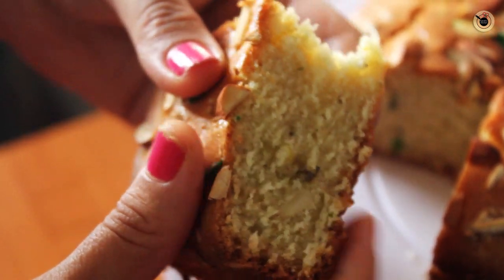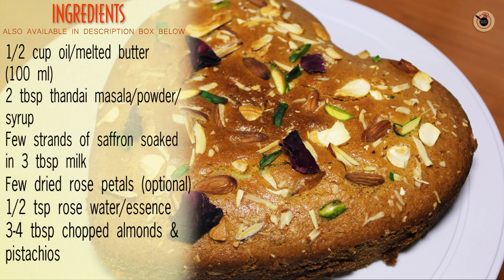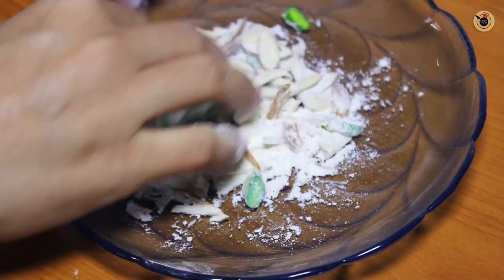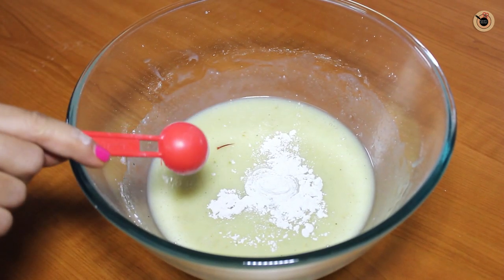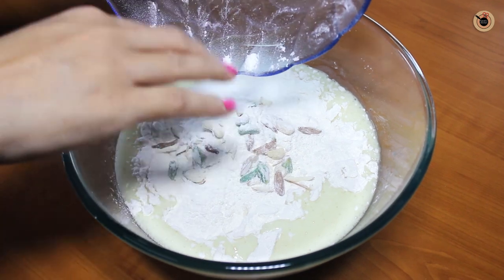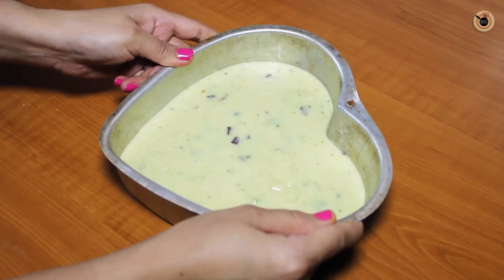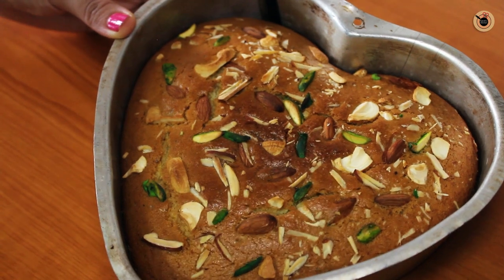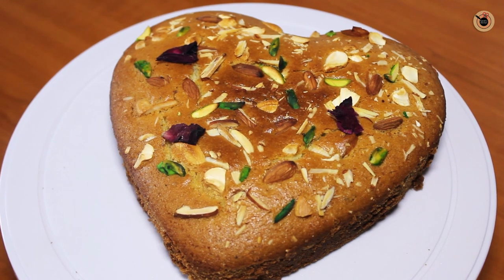Eggless Cake In Oven | Without Condensed Milk | Eggless Cake Recipes | Kanak's Kitchen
Watch my special version of Eggless Cake recipe prepared in Oven without using any condensed milk. Also called as Thandai Cake which is very easy to make and perfect dish for our Indian festival 'Holi.

Thandai is an Indian cold drink it acts as a coolant to the body during summer heat. But today, we give it a twist and will prepare a Thandai cake with all the essential cooling basic ingredients in it. The Thandai cake comes out so moist and beautiful and it is fulled with all the traditional ingredients which will be a refreshing treat for you this summer.  So beat the heat and celebrate Holi with this traditional yet different recipe. Wishing everyone a very happy and a safe Holi to everyone.

INGREDIENTS:
1.5 cups all purpose flour/maida (200gms)
1 tsp baking powder
1/2 baking soda
1 cup plain yogurt beaten (125 gms)
1 tsp lemon juice/vinegar
1 cup powdered sugar or more as per taste (200 gms)
1/2 oil/melter butter (100 ml)
2 tbsp thandai masala/powder/syrup
Few strands of saffron soaked in 3 tbsp milk
Few dried rose petals (optional)
1/2 tsp rose water/essence
3-4 tbsp chopped almonds & pistachios

FOR THANDAI POWDER:

Almond/Badam - 12-15
Cashew nuts – 8-10
Melon seeds - 2 tbsp
Khus khus – 3 tbsp
Fennel seeds – 2 tbsp
Pepper corns – 4-5
Cardamom – 6-8
Saffron threads - Few
Dried Rose petals - 1 tbsp or 15 nos OR rose essence - 1 tsp
Take all the ingredients for thandai masala and Grind them to a fine powder using a blender.